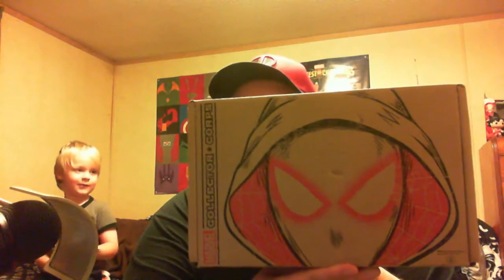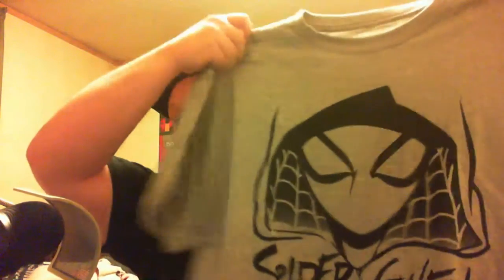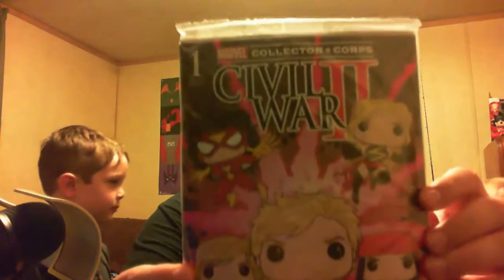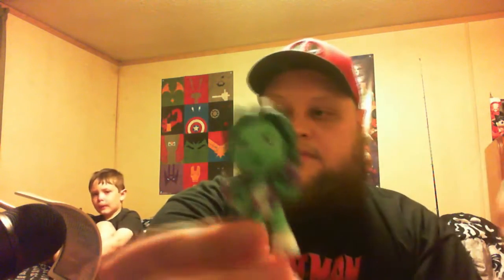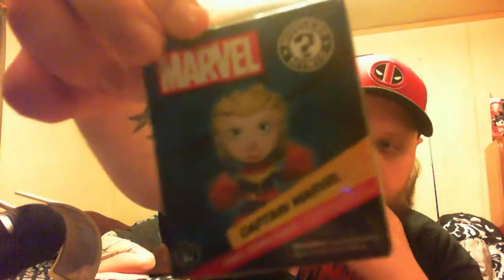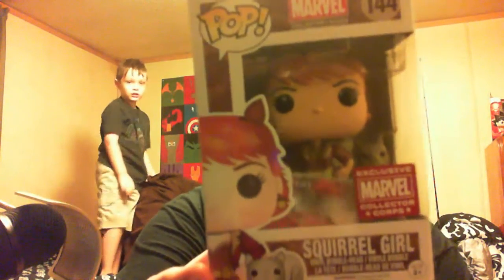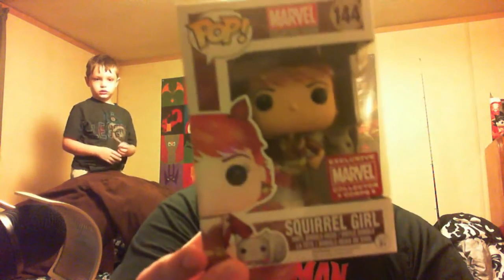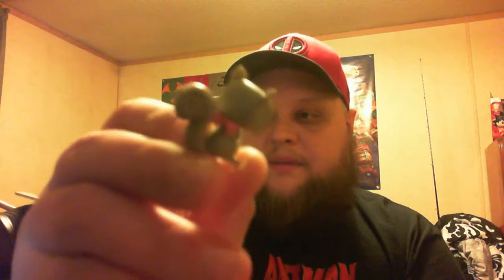WOMEN OF POWER (JUNE) UNBOXING! | Marvel Collector Corps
Join me in this Unboxing video as we take a look at what comes inside of the June Marvel Collector Corps box with the theme Women of Power!